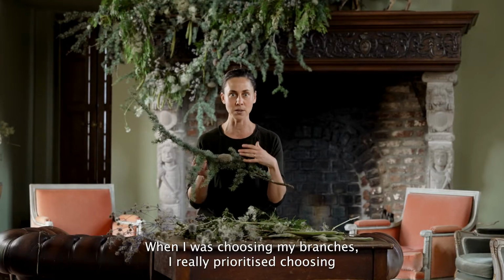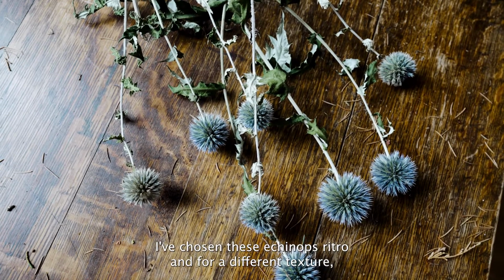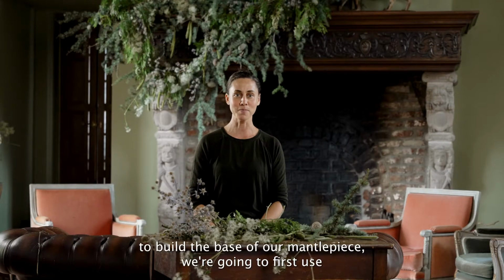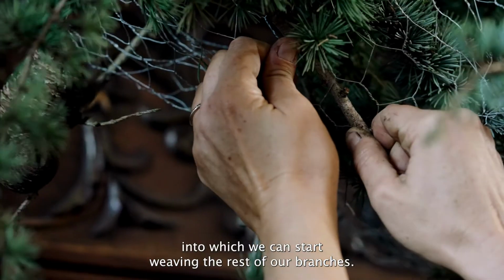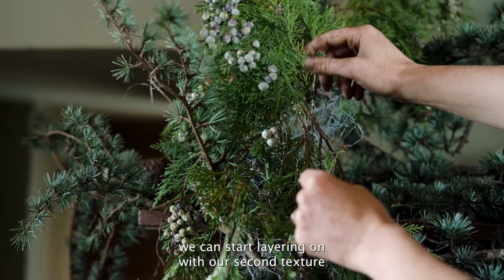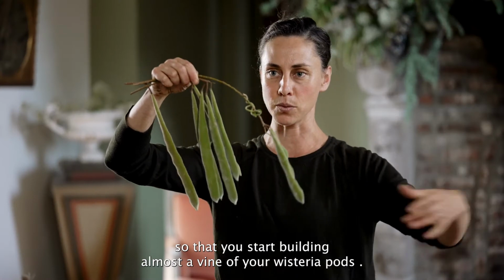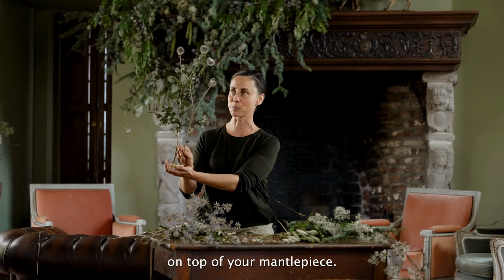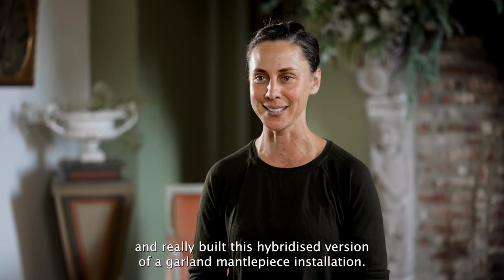Handmake your fireplace garland with Emily Avenson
Bring a sense of the outdoors into your home this festive season, by decorating your fireplace with a garland crafted by flower designer, Emily Avenson.